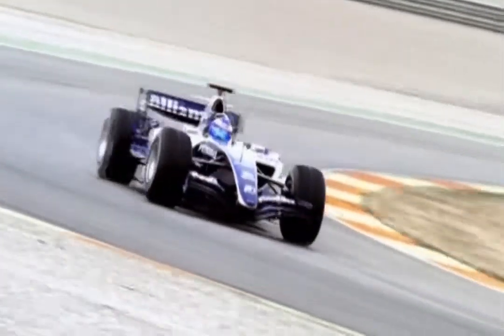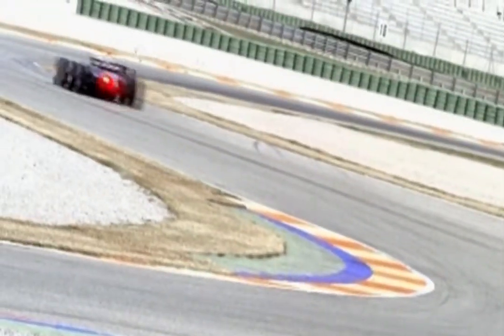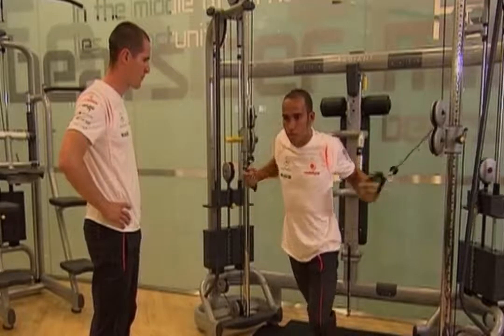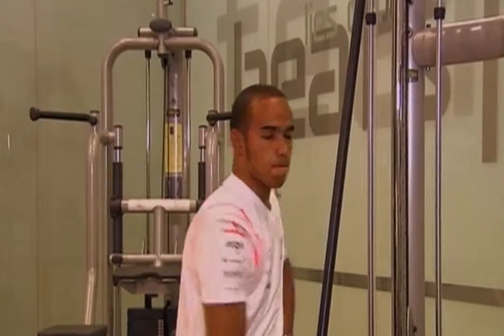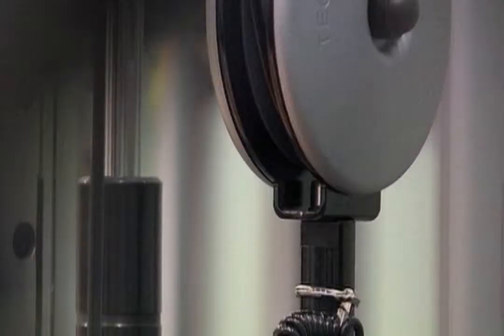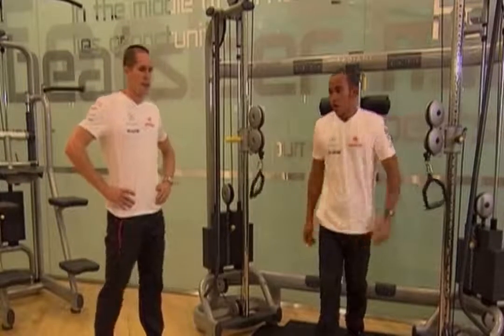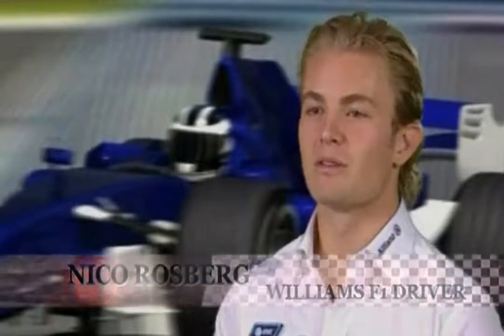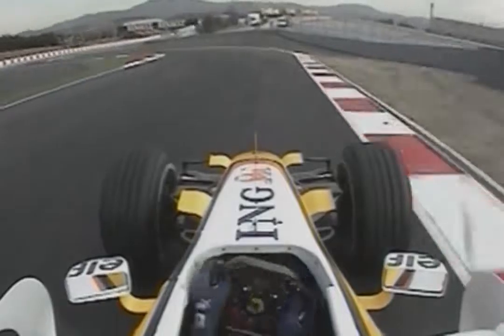Driver Fitness | Lewis Hamilton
Lewis Carl Davidson Hamilton, MBE (born 7 January 1985) is a British Formula One racing driver from England, currently racing for the Mercedes AMG Petronas team. A three-time Formula One World Champion, he is often ranked as the best Formula One driver of his generation, and widely regarded as one of the greatest Formula One drivers of all time. He won his first title with McLaren in 2008 before moving to Mercedes, where he won back to back titles in 2014 and 2015.

In December 1995, at the age of ten, he approached McLaren team principal Ron Dennis at the Autosport Awards ceremony and told him, "I want to race for you one day ... I want to race for McLaren." Less than three years later McLaren and Mercedes-Benz signed him to their Young Driver Support Programme. After winning the British Formula Renault, Formula Three Euroseries, and GP2 championships on his way up the racing career ladder, he drove for McLaren in 2007, making his Formula One debut 12 years after his initial encounter with Dennis. Hamilton's contract for the McLaren driver development program made him the youngest ever driver to secure a contract which later resulted in a Formula One drive.

Coming from a mixed background, with a black father and white mother, Hamilton is often labelled "the first black driver in Formula One", although Willy T. Ribbs tested a Formula One car in 1986. Hamilton commented on this, saying "The way I see it, my colour is an advantage in that it's something people talk about", "Being the first black man doesn't matter much to me personally, but for the sport itself it probably means quite a lot.